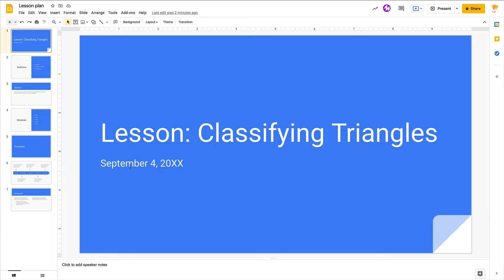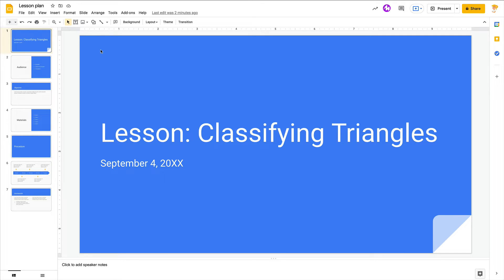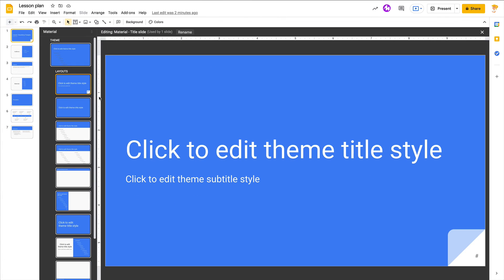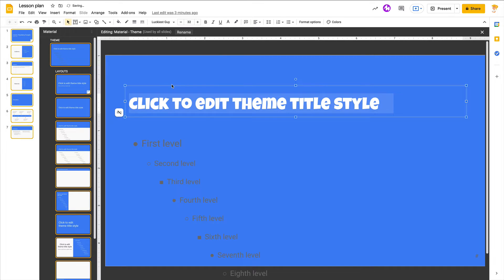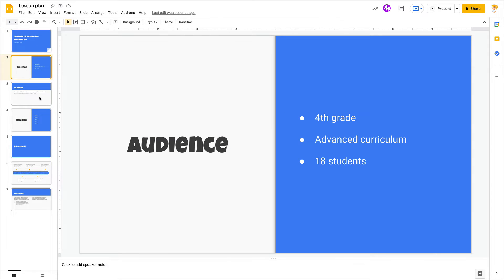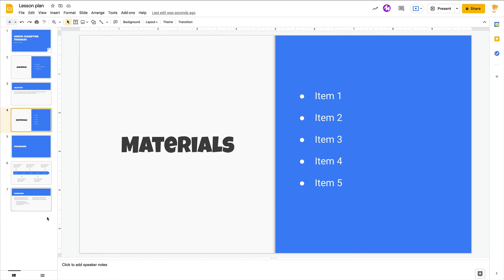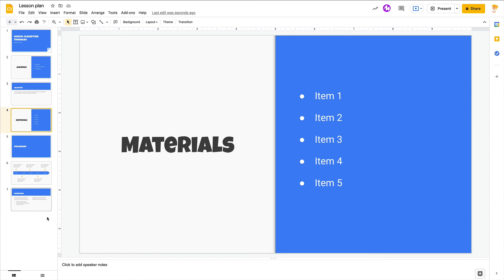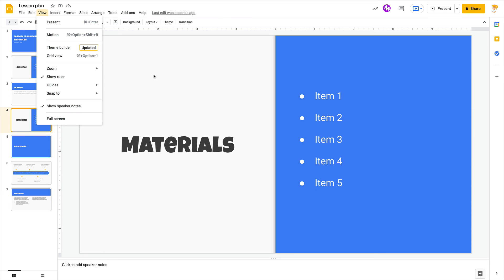Teacher Time-Saver: How to Edit the Google Slides Theme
Save time creating Google Slides by editing the Theme! Change fonts, colors, and more on EVERY slide at once!

In Google Slides, you can use the Theme Builder to adjust the theme to your liking, add images, links, and other information that will appear of all of your slides. This is a HUGE time-saver for teachers.